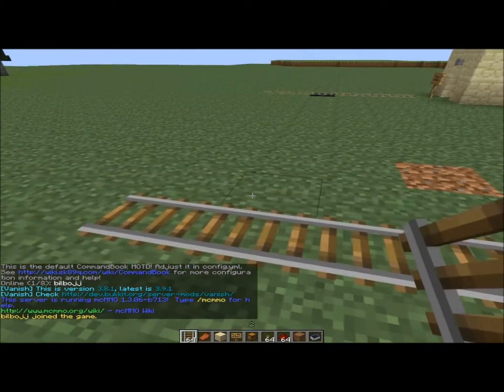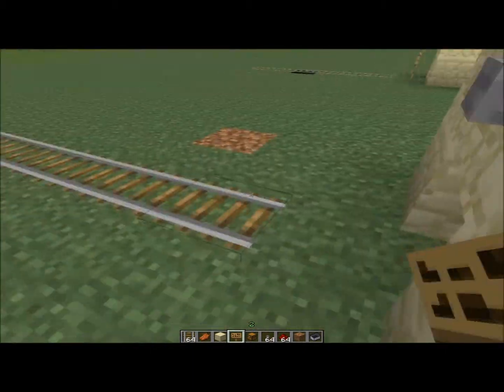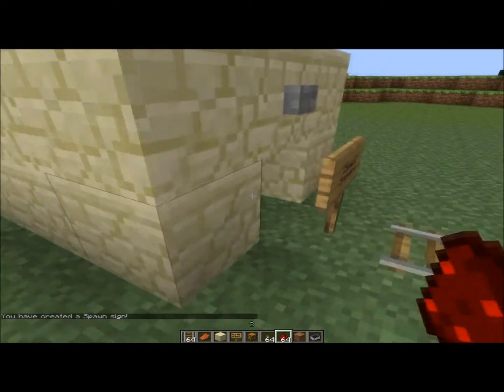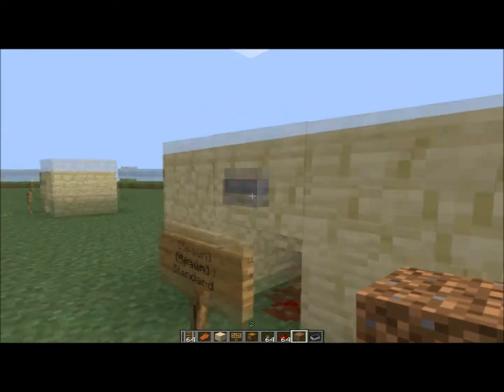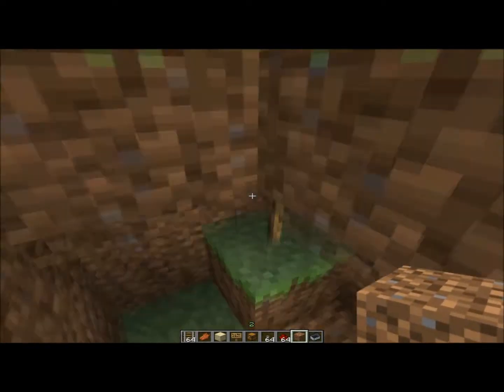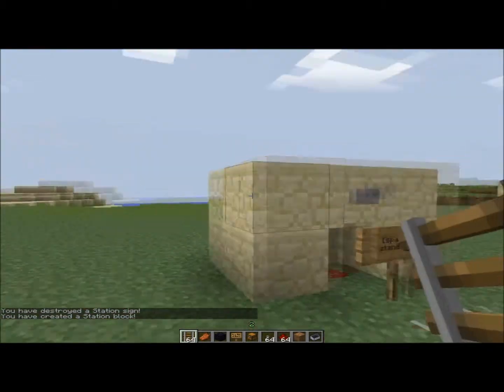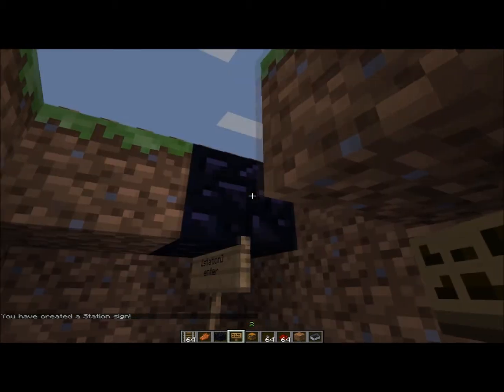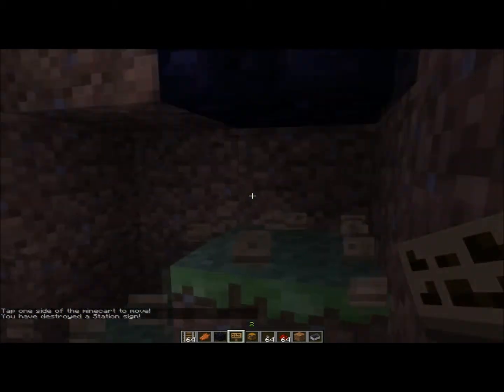MinecartRevolution - The Basics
This is a Short Tutorial On how to use the Minecraft plugin Minecart Revolution.